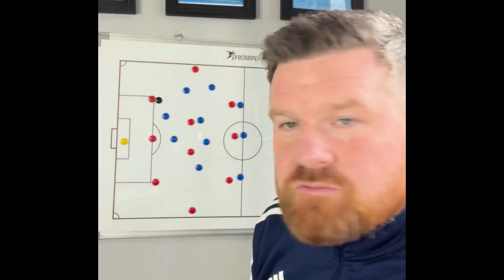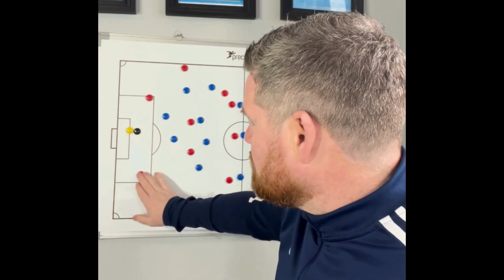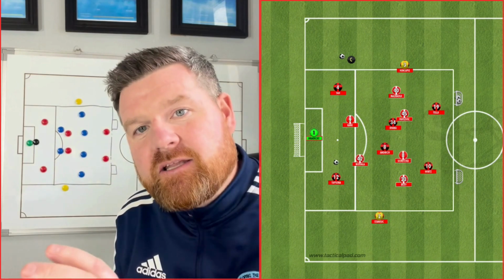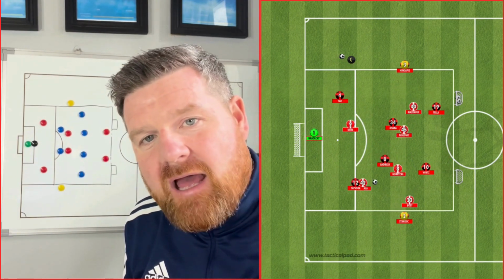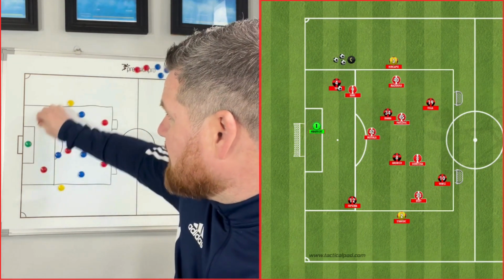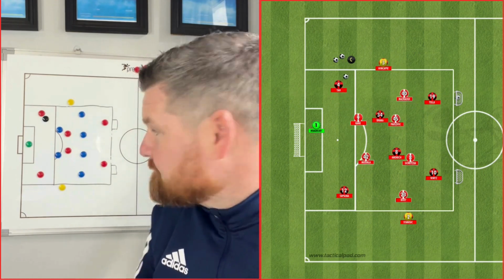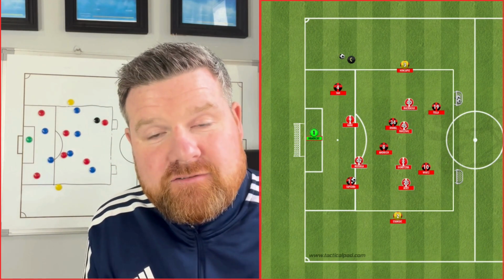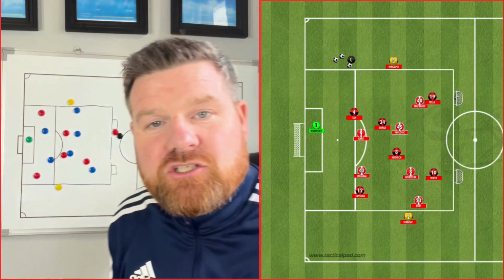Xabi Alonso Tactical Analysis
We take a look at the build up phase of Alonso's team